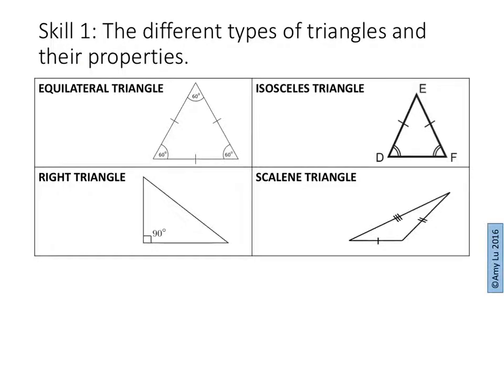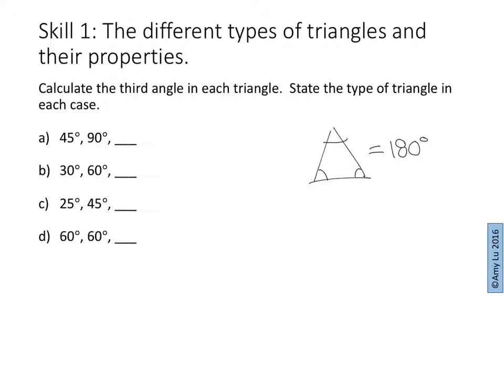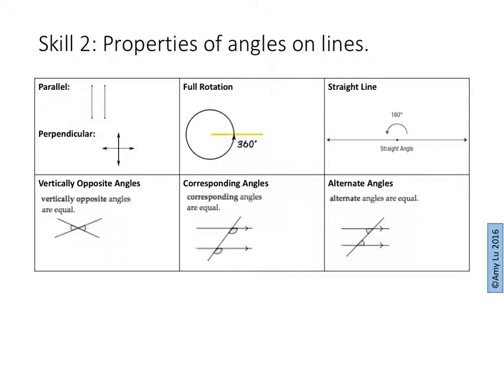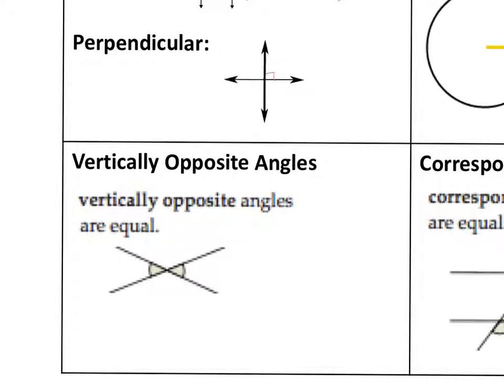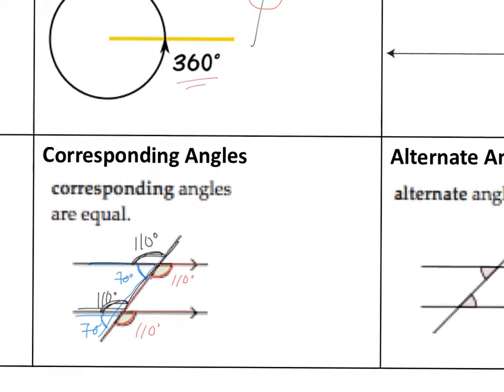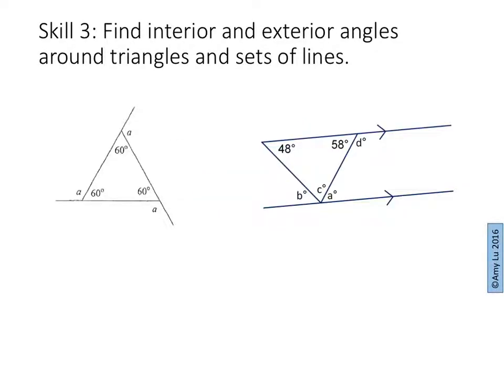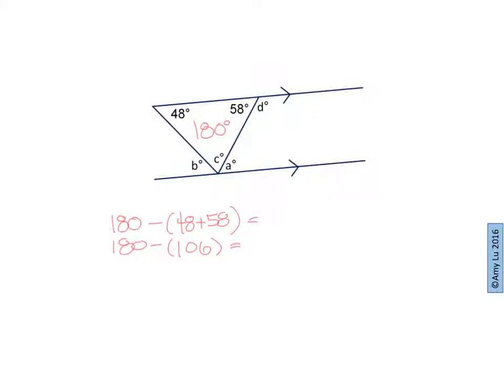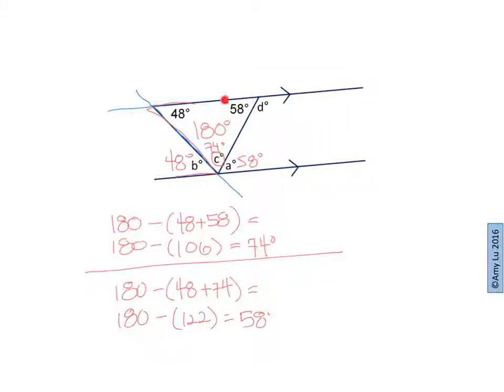8int 3a Angle Properties of a Triangle